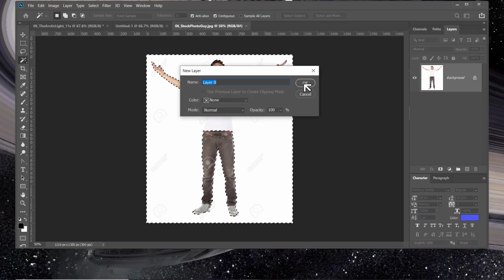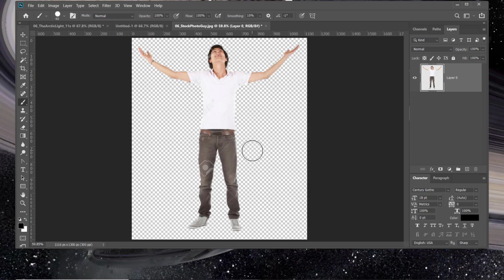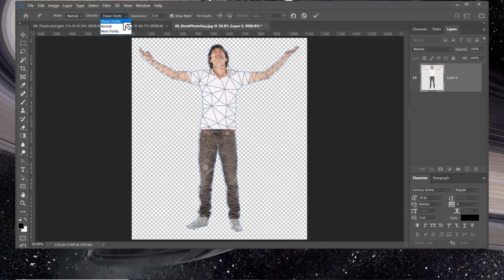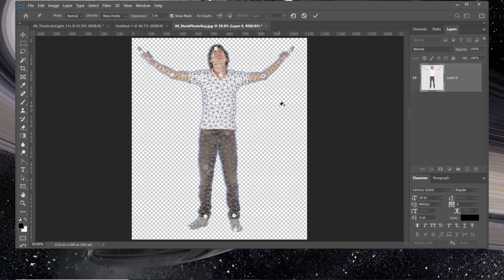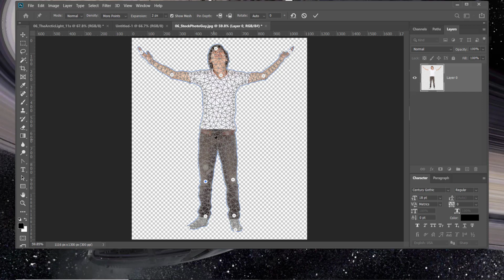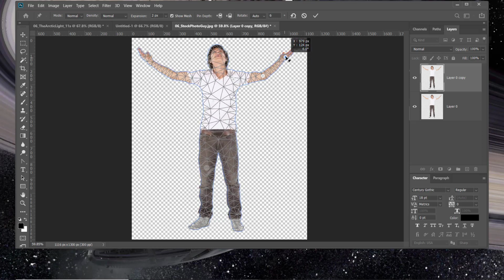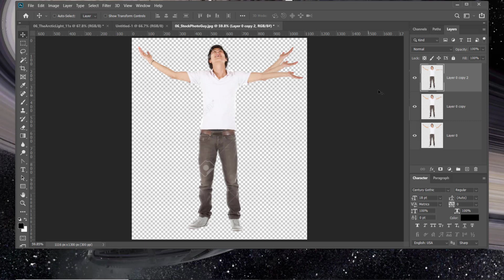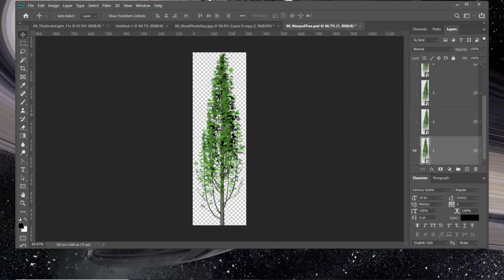An introduction to Puppet Warp in Photoshop